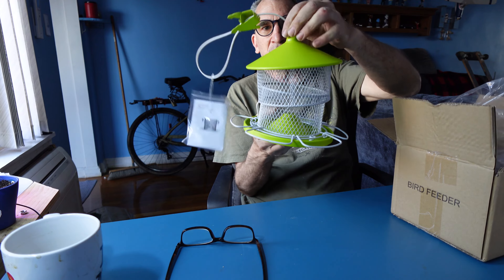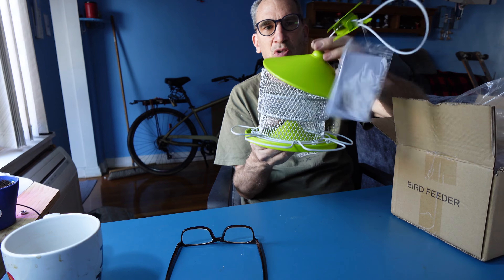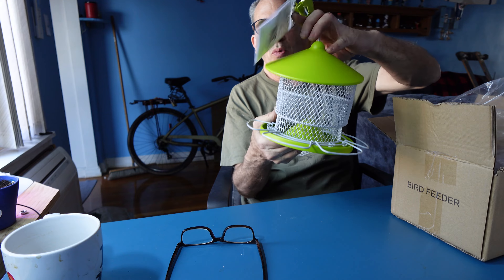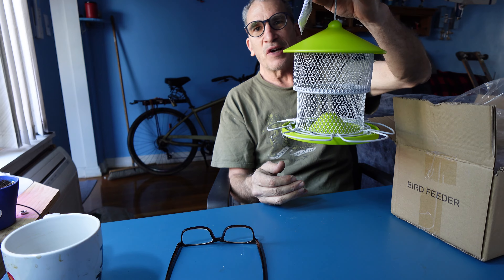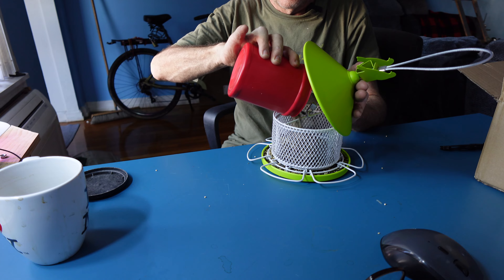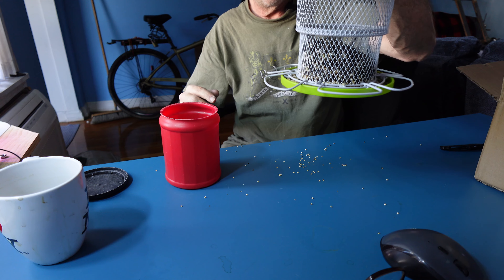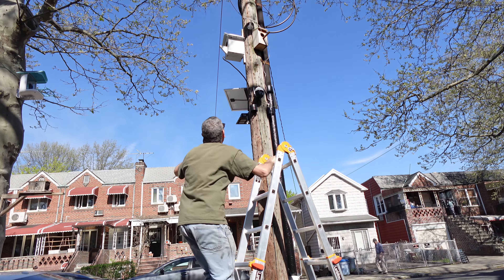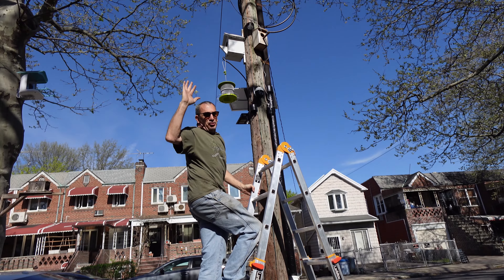Metal Bird Feeders,Squirrel Proof Bird Feeder for Outside Wild Birds, 4 lbs Large Seed Capacity,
keeps that sqaw away

□ Electronic Components
□ Hobbies:

- SUPPORT -